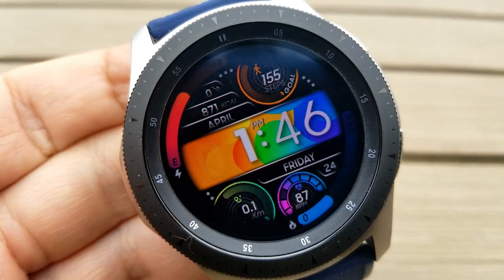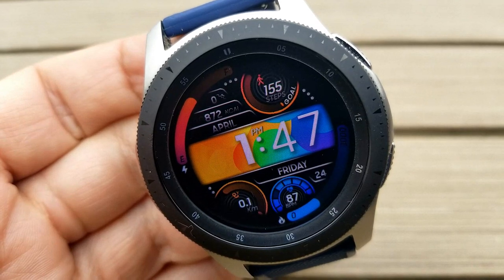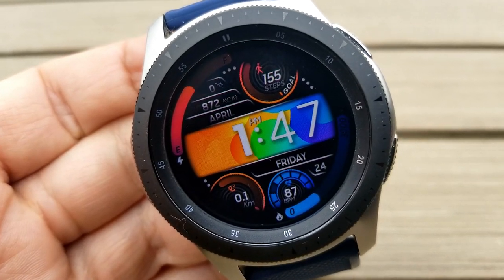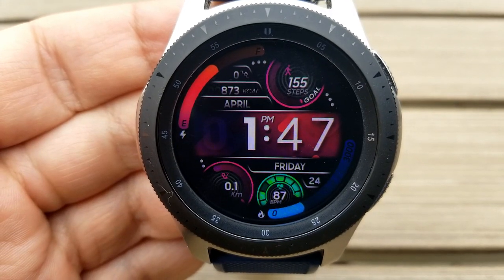Only 20 Coupons to Giveaway! Samsung Galaxy Watch Active 2/Galaxy Watch Face by Pedro Machado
20 coupons will be given away to random and lucky viewers of the channel!  Leave a comment below in order to participate and if you are selected as a winner I will leave a reply to let you know how you can get the code!

-  Health Face No. 46

Samsung Watchfaces
Smartwatch